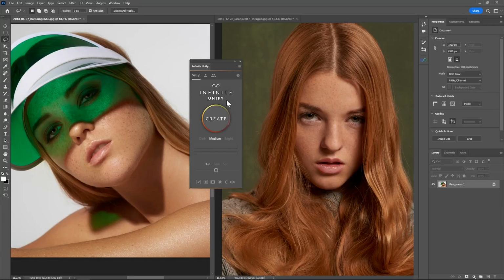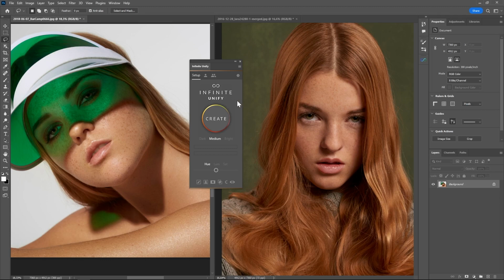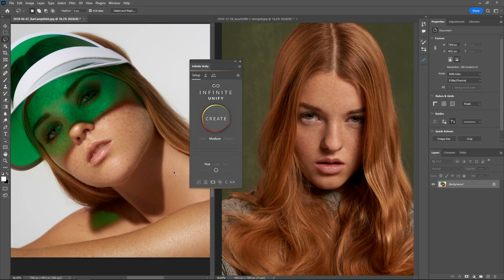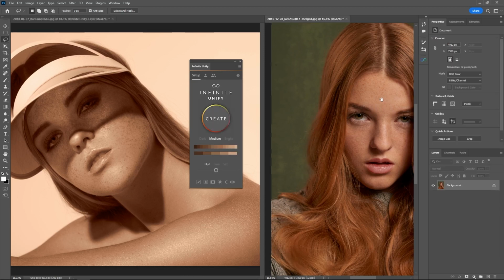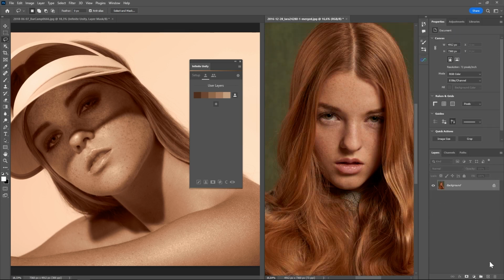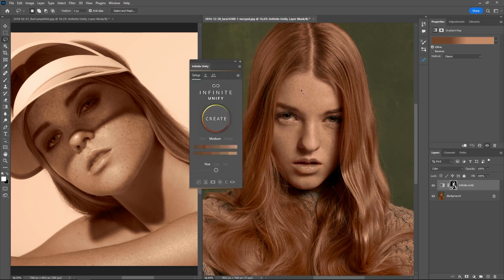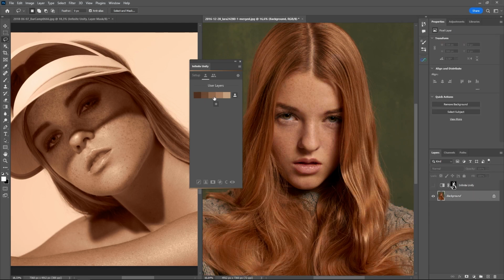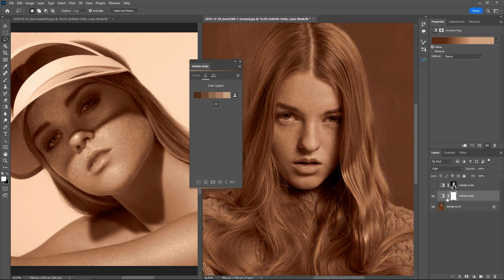User Layers in Infinite Unify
Making skin tones appear uniform and natural is challenging in portrait photography and fashion shoots, but the Infinite Unify plugin for Photoshop makes it easy to create uniform skin tones in any shot.

If you'd like to learn about the fundamentals and advanced retouching workflows, check out